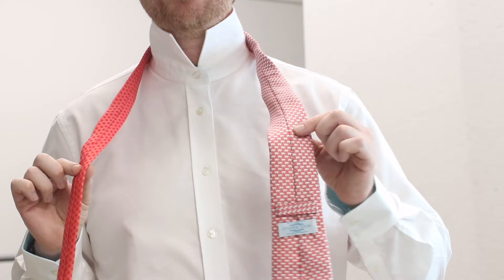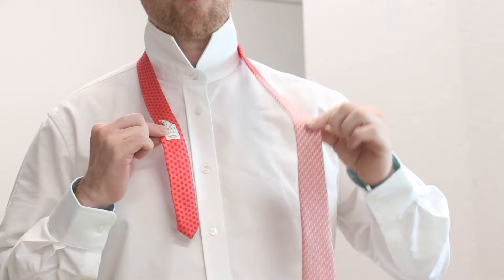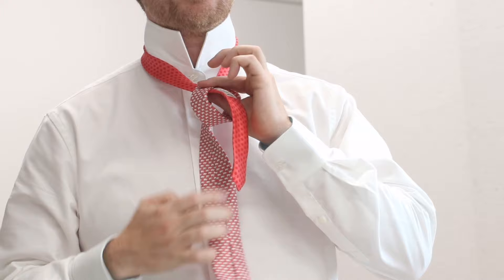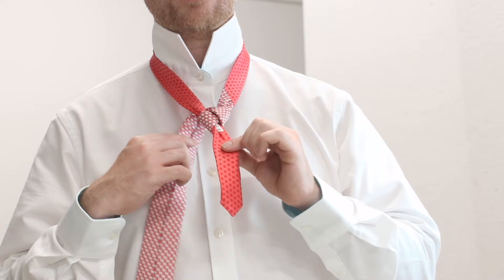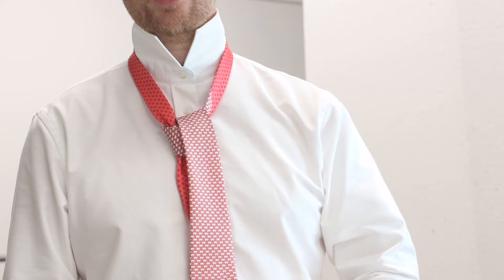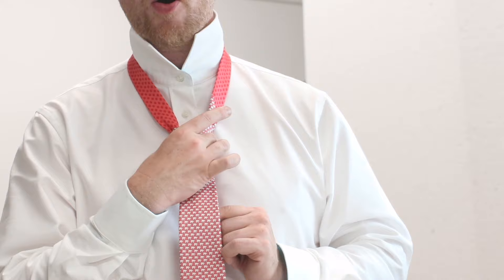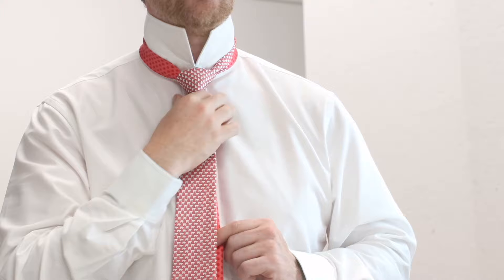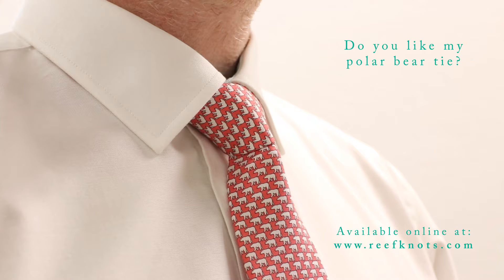How to Tie a Tie - The Half Windsor Tie Knot (Mirrored / Slow / Beginners)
Need to know how to tie a tie? Well you've reached the right place. Patrick will show you how to tie a tie in the style of the half Windsor knot using a very quick and easy method. This method is suitable for all including beginners.

As this video is shot in a mirror, then you can copy it exactly if you place your phone next to the mirror. You'll know how to tie a tie to no time at all!